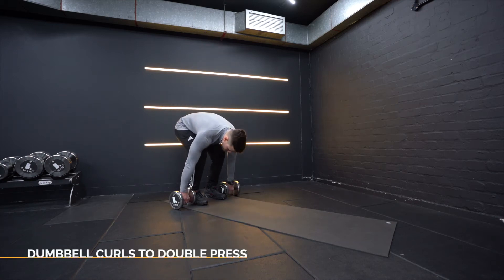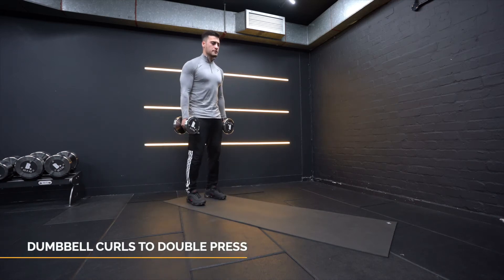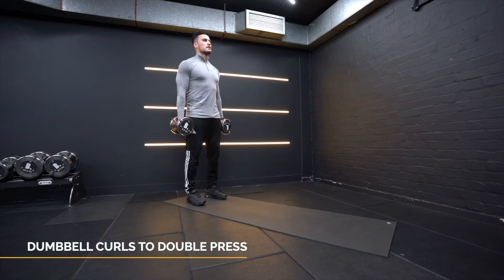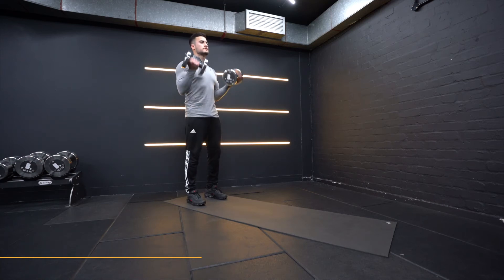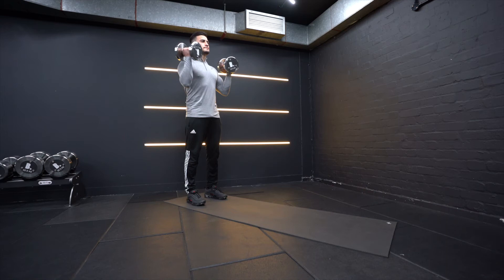DB Curl To Double Press | Optimum Whealth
Here's how to do the dumbbell curl to double press:

1) Starting with the dumbbells in your hands by your hips, palms facing in.
2) Curl the weight up with your palms facing up.
3) At the peak of the curl, rotate your arms out.
4) With your palms facing out exhale and press over your head twice.
5) Finish by lowering your arms the same way you curled them, palms facing up (supinated).

My name is Dilan, I'm the founder of Optimum Whealth. My goal is to provide a ton of value to anyone watching my videos so sit back and enjoy!

Any fitness-related questions don't hesitate to ask in the comment section below.